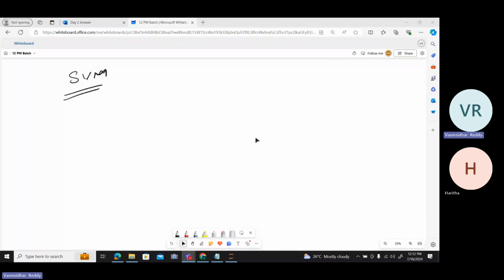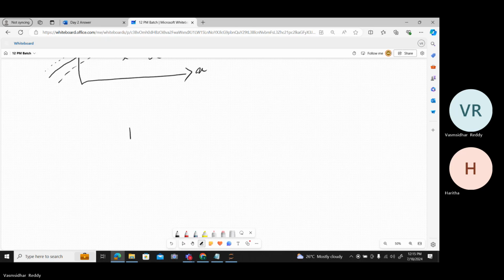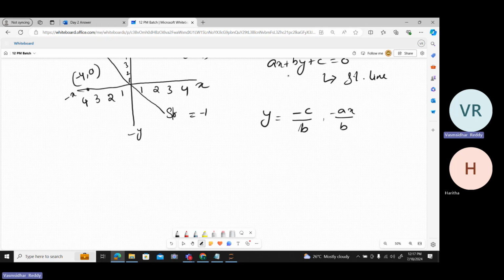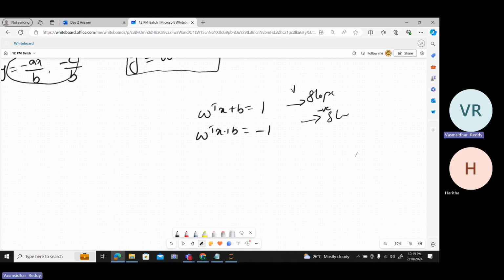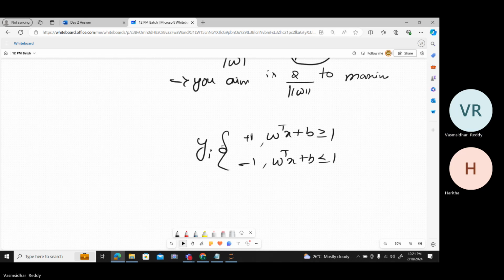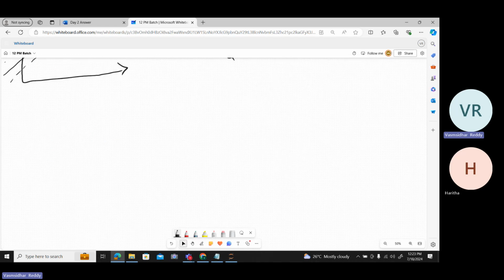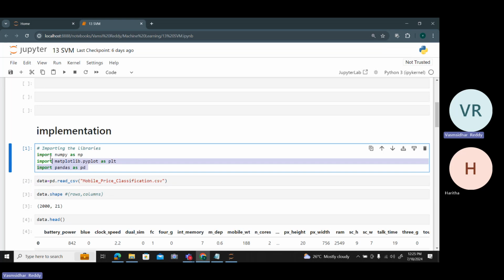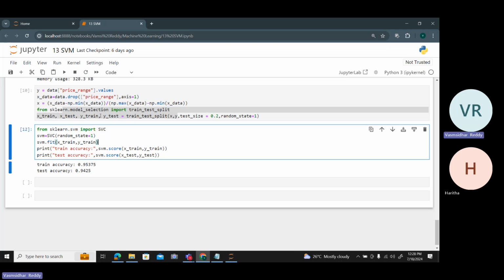016 SVM Algorithm [ 12 PM]